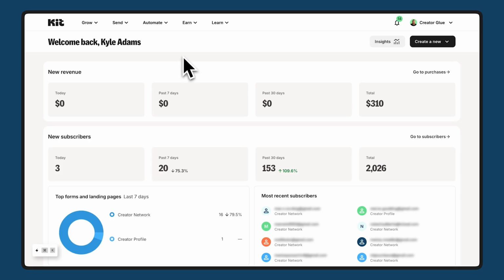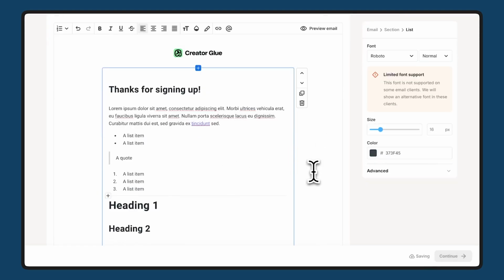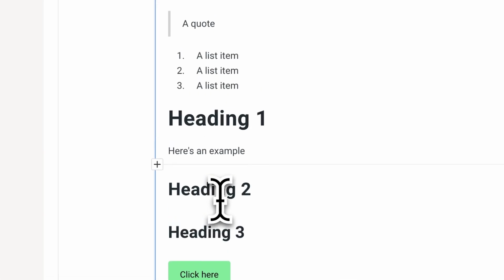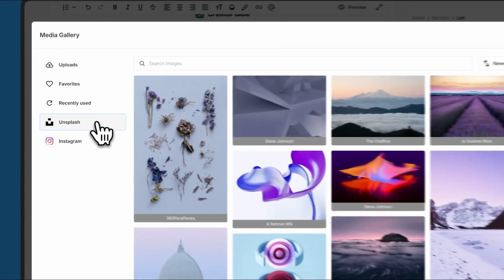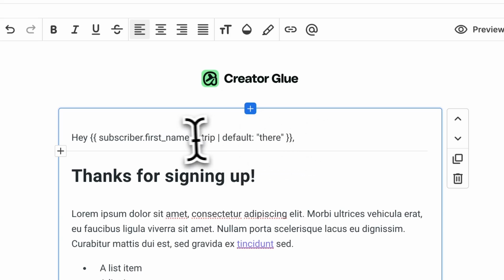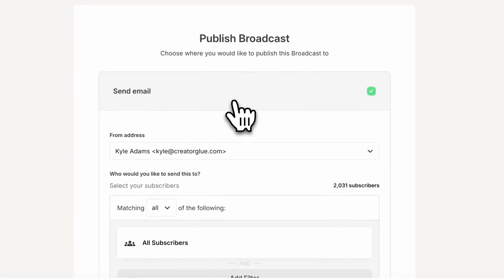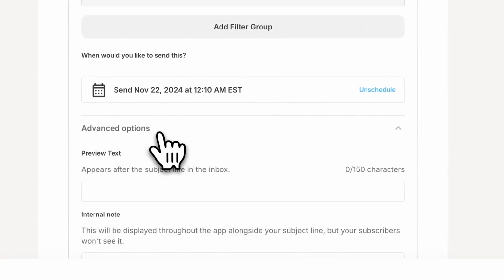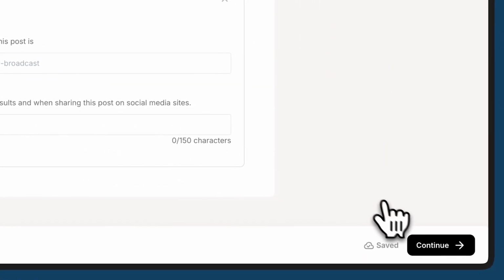How to send an email in Kit 1920x1080